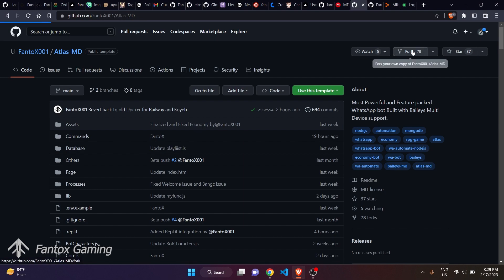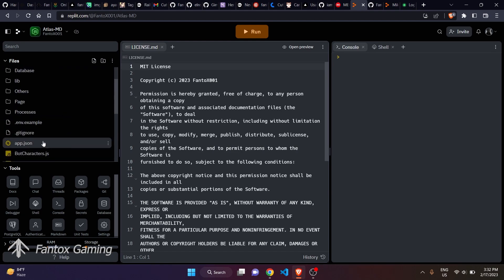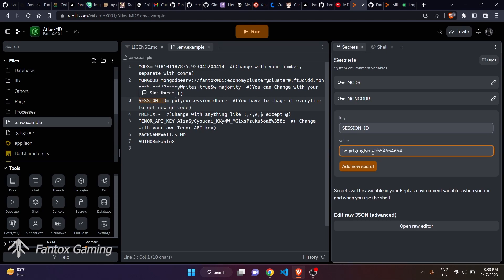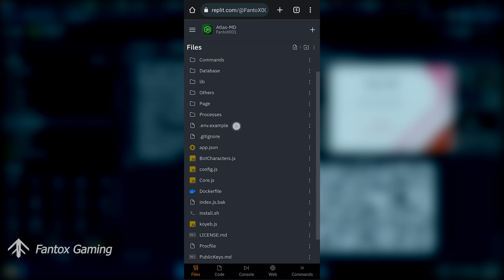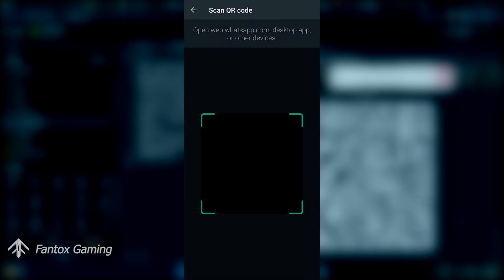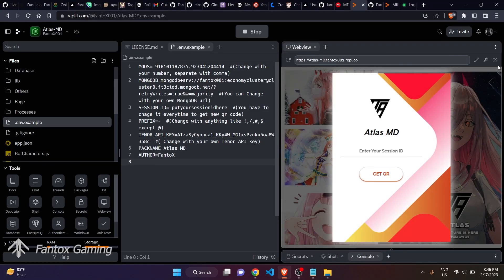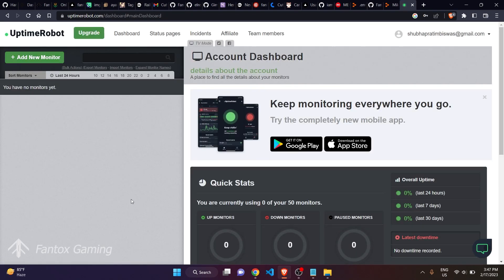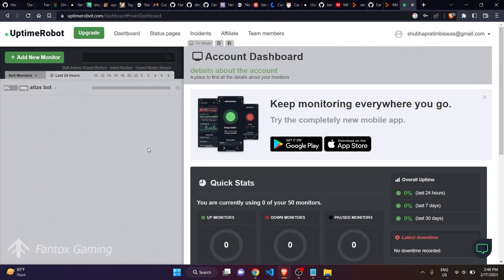Deploy Atlas MD WhatsApp Bot in Android using Repl.it | 24*7 work | Economy Bot | 300+ Commands 🔥🔥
Hello everyone, Today in this video I have described you how to deploy our team project Atlas MD WhatsApp Bot in Repl.it platform.
Note: You must need 2 android phones or 1 phone and 1 PC so that you can use 2nd phone to take picture of that QR and  scan from main phone.

Note: There are lots of steps in this video so if you even skip 10 seconds, you might get any unexpected error. So to avoid any errors it's recommended not to skip the video.

Video Chapters :
0:00 Introduction
0:42 Requirements for deployment
1:07 Deploy On Repl.it through PC
4:11 Deploy On Repl.it through Android
5:08 Scan the QR through PC
6:06 Scan the QR through Android
7:17 Disable Auto Sleep in Repl.it
8:26 Conclusion
9:04 Outro

                                      [ Requirements ]

3. 2 phones / 1 phone and 1 pc to scan qr.
4. 4-5 Minutes of time.

                                      [ All Resources ]

                                        [ Key Features ]

1.  No API key needed (Pre added)
2.  24*7 work.
3.  Highly secured (MongoDB Authentication)
4.  Fast reply ( Depends upon which platform is being used to host )
5.  No crash (Auto Restore)
6.  Regularly updated
7.  No source code encryption
8.  100% modify and recode permission
9.  No paid staffs.
10. 300+ commands
11. 100+ NSFW
12. Self / Private / Public Mode
13. Economy and RPG included
14. Supports latest WhatsApp versions and all mods.
15. Powered by 2 MongoDB databases.
16. More you can explore yourself...

Smartphone used in this video :     IQ00 9 SE (8 gb/128 gb)
My Laptop:     Acer Aspire 7 2022 edition (16 gb ram)
Video Editor used:     Adobe Premiere Pro CC 2021